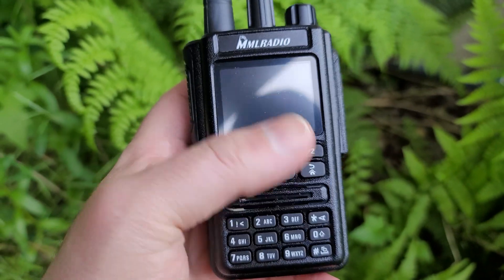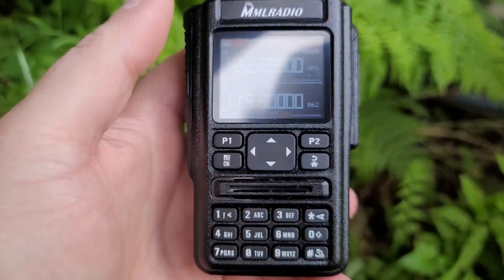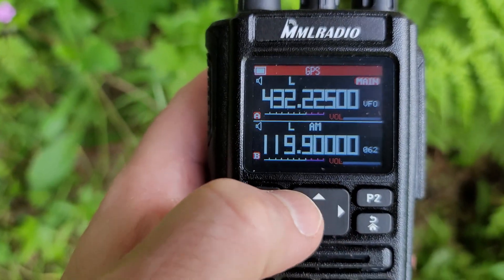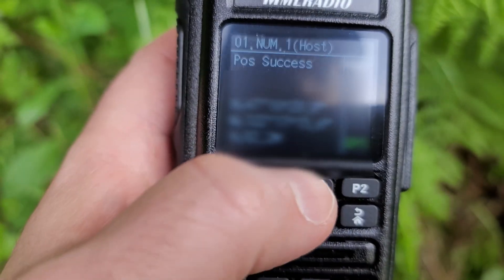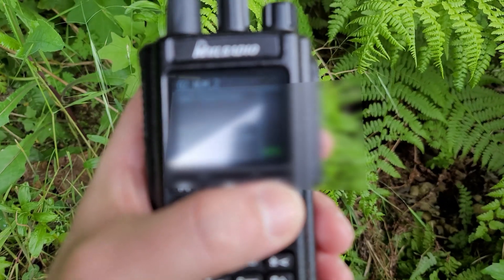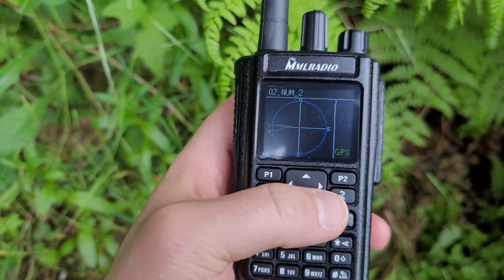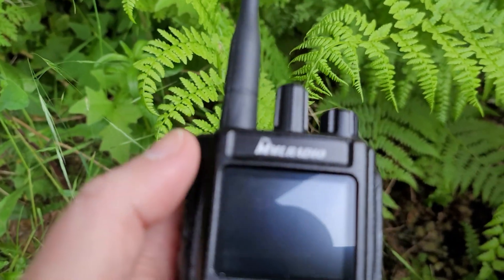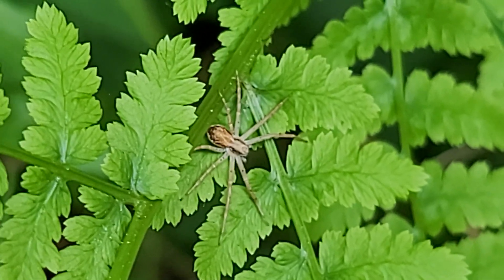How To: Analog GPS Location Data Transmit on MMLRADIO (JIANPAI / RADTEL / SOCOTRAN)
Quick rundown of the steps needed to transmit and share GPS location data between analog multi-band MMLRADIO JC-8629 transceivers.  These are sold under the following names:

MMLRADIO JC-8629

JIANPAI 8800
RADTEL RT-490
SOCOTRAN JC-8629